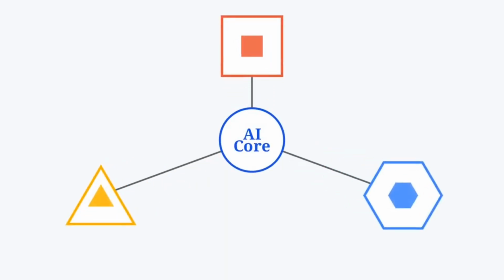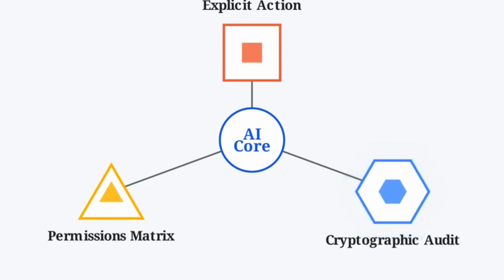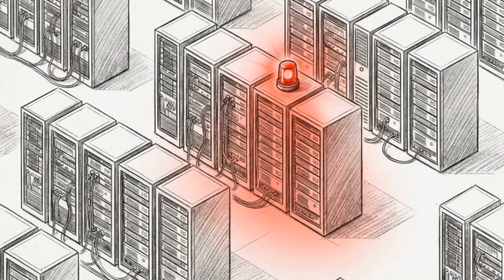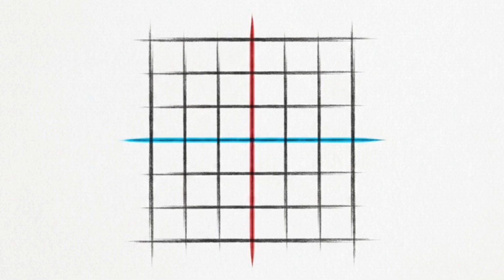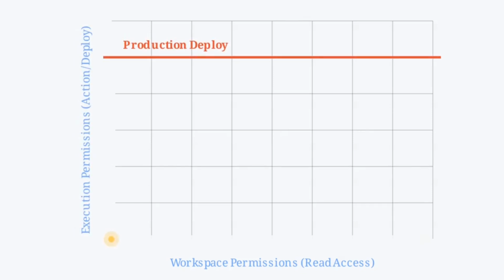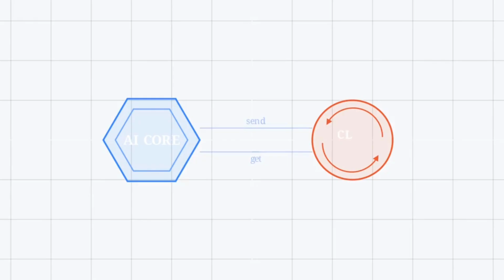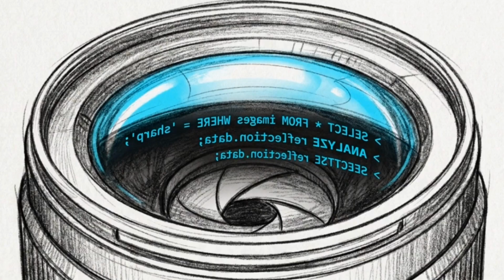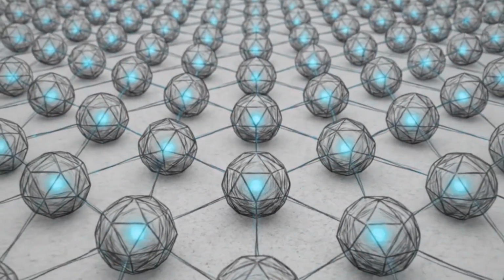Block Buzz: Tutorial Install Setup